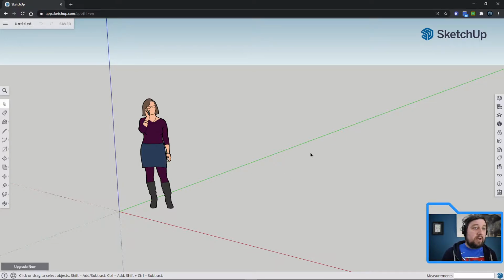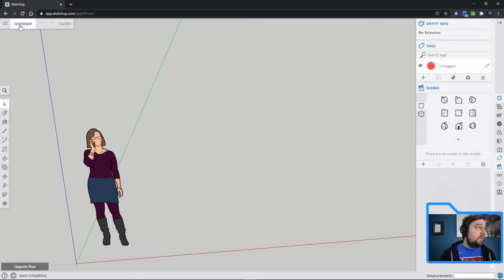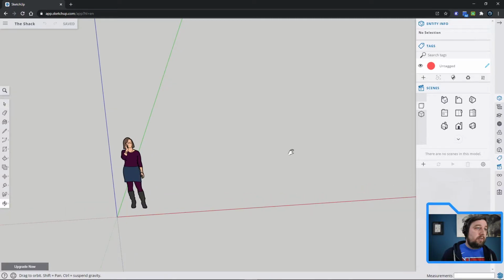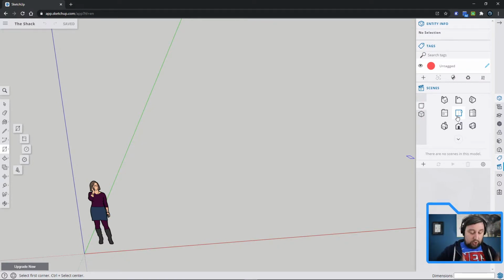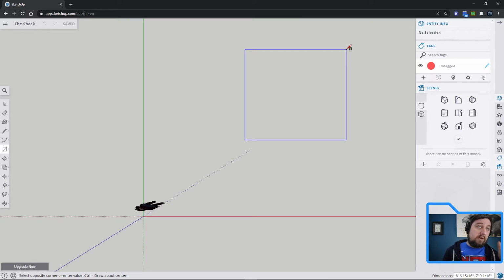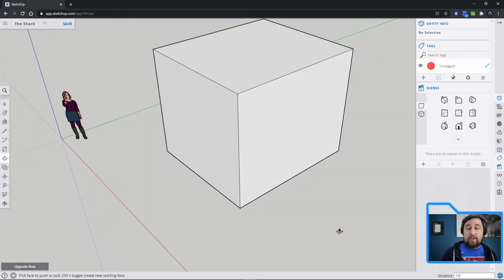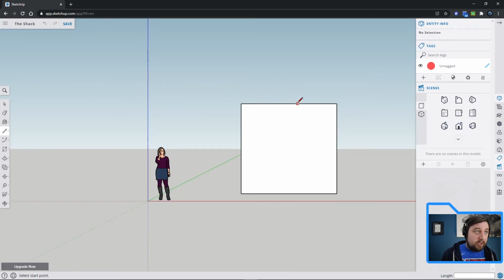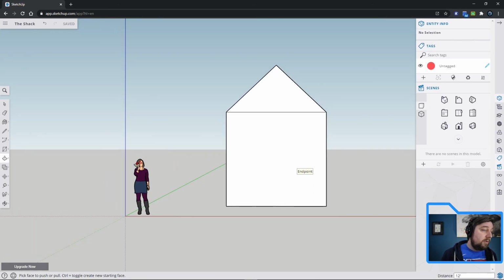SketchUp: The Shack - An Intro to SketchUp (Episode 1)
An intro tutorial on how to start a 3D drawing in SketchUp.